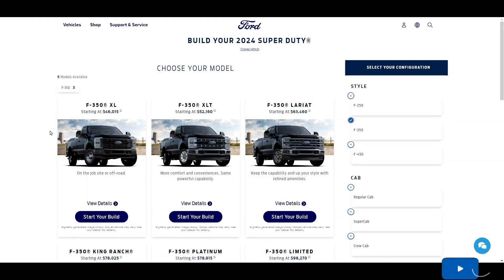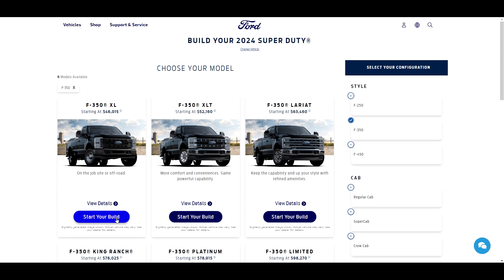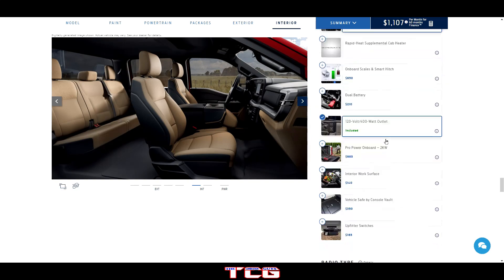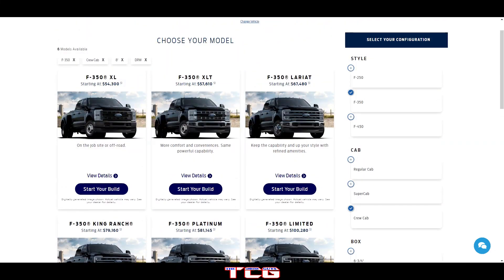2024 Ford F-350 (Hunting Cars Online)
Today we're hunting up the best trim deal on the 2024 Ford F-350!